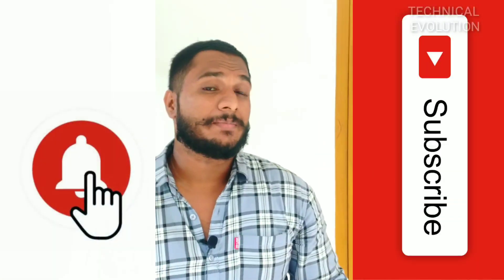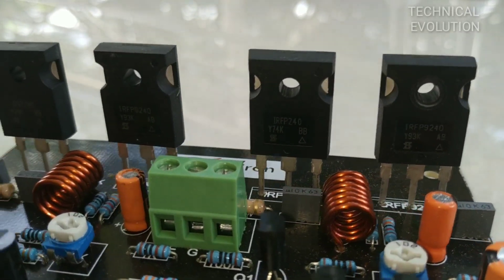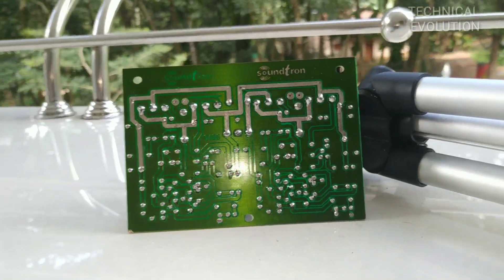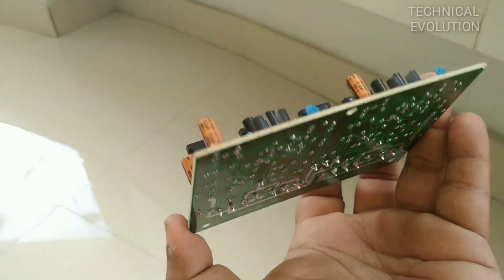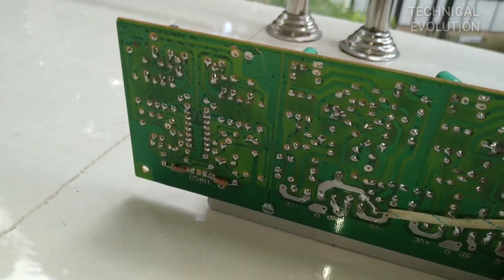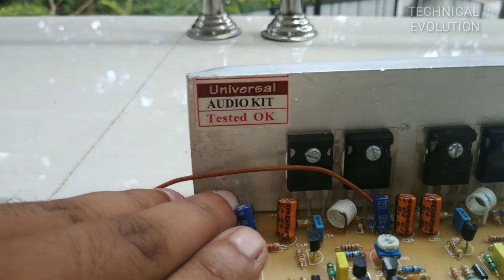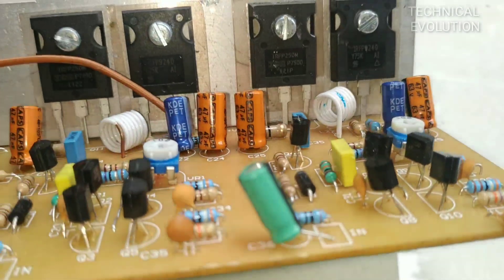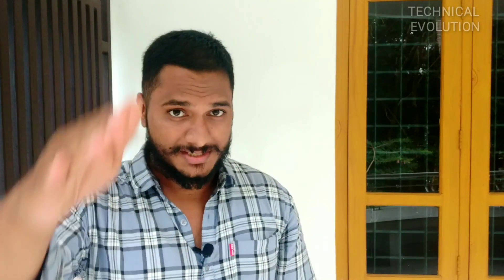Mosfet based amplifier board from soundtron best in class 250wrms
This is a bridged 4 mosfet board for powering a sunwoofer of having 200-300wrms . soundtron board has best in class quality